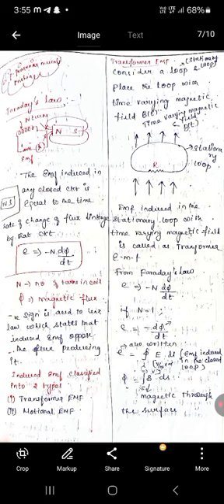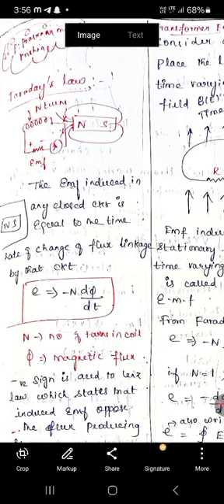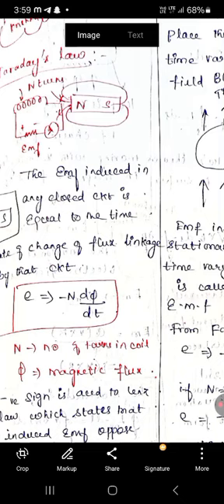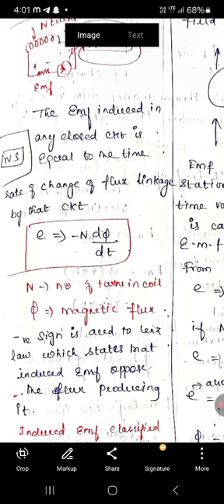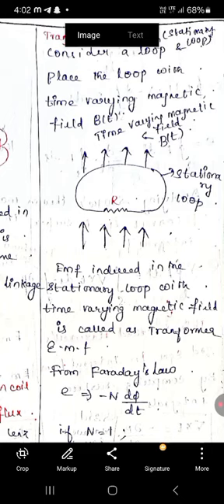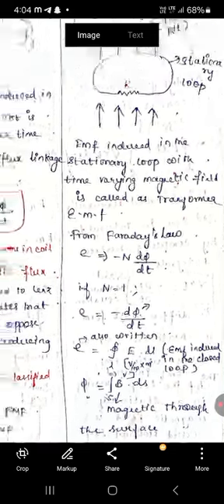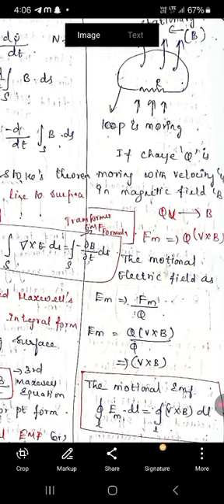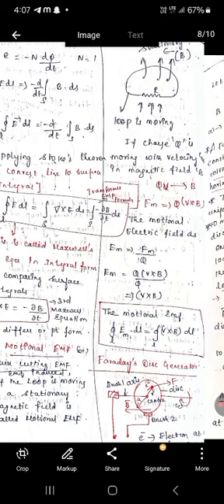Faradays Law & Induced EMF classification